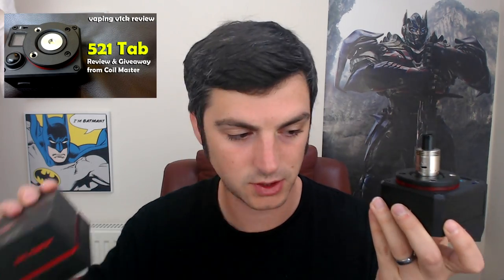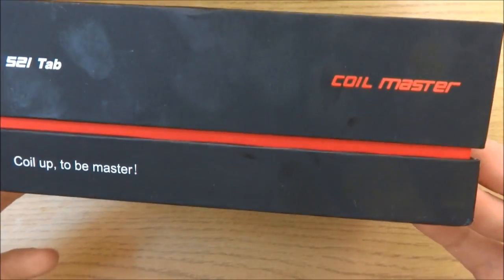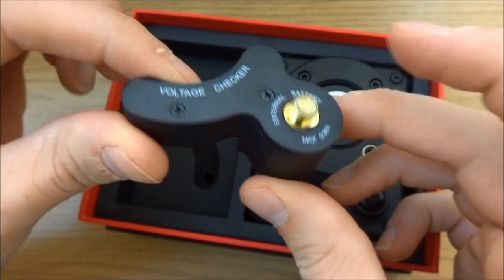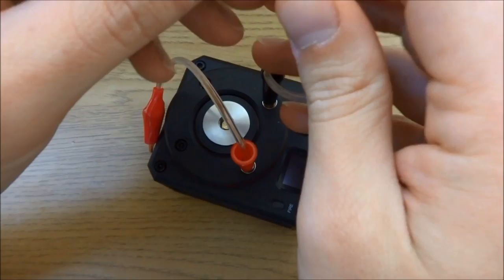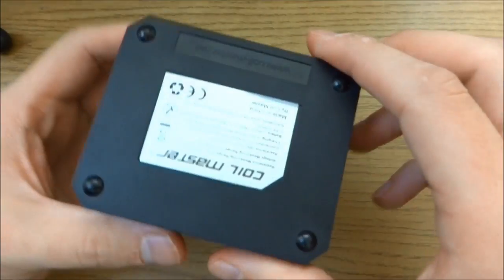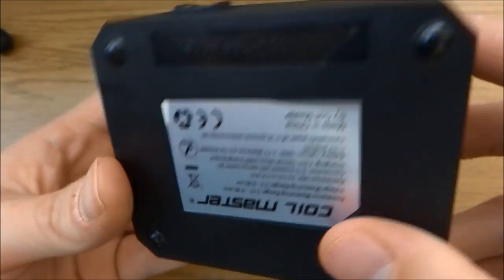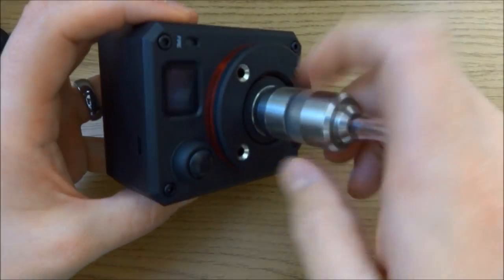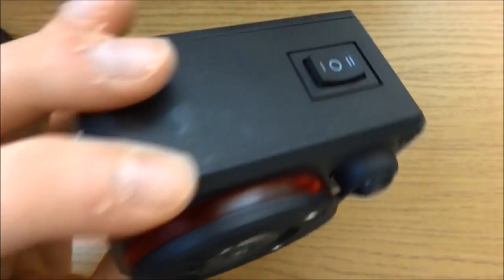Coil Master 521 Tab - Review & Giveaway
Hey guys a quick and simple look at the 521 Tab then I give it away. Enjoy!

Massive shout out to my vaping namesake vic: youtu.be/8zH1H3FFQr4

coil-master.net/